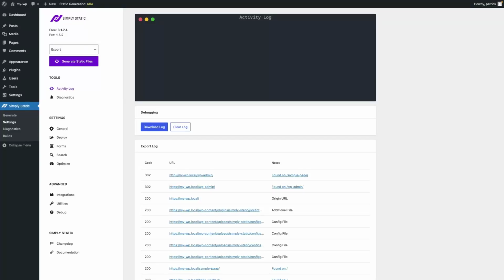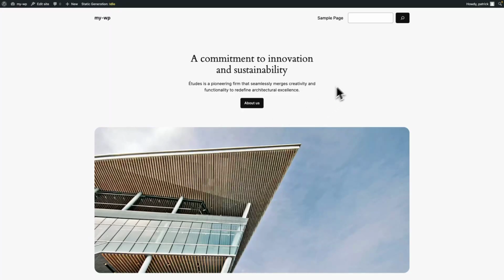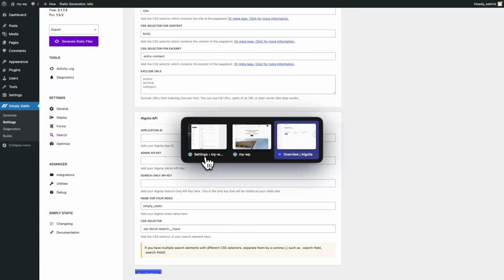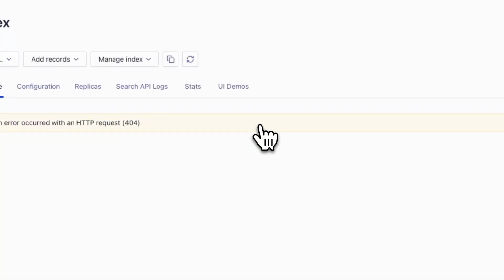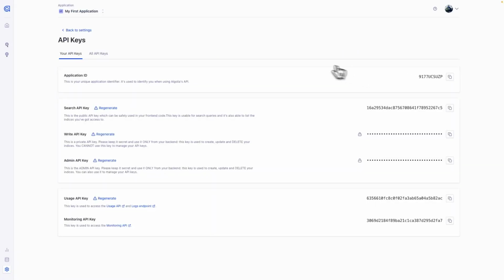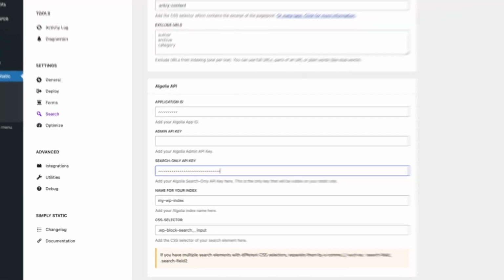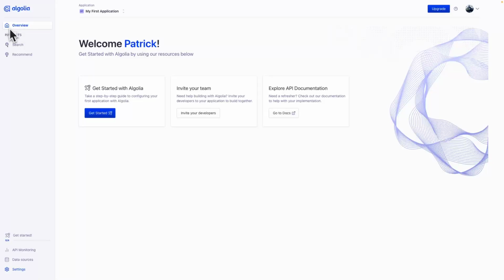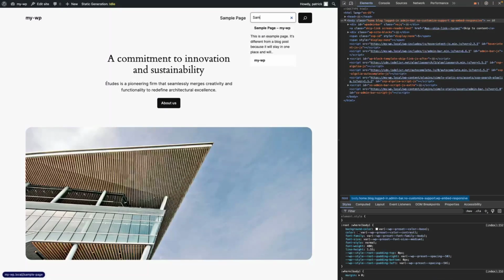How to search with Algolia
Learn how to use the Algolia API to add a fully functional search to your static website with Simply Static.